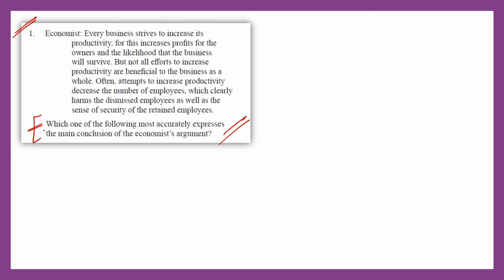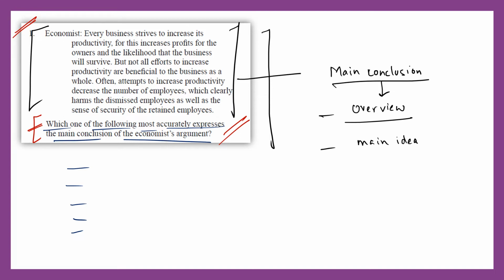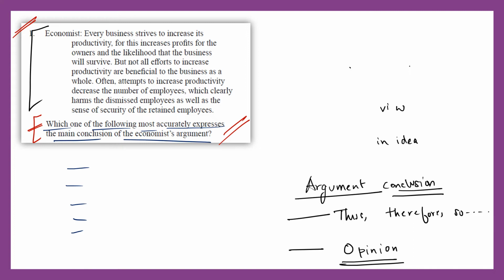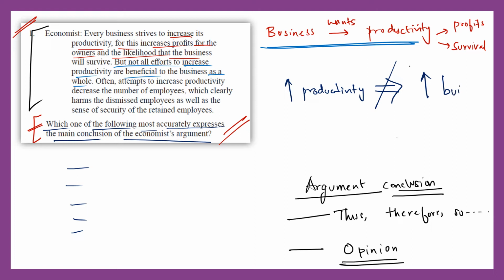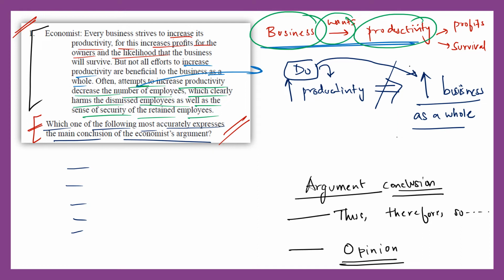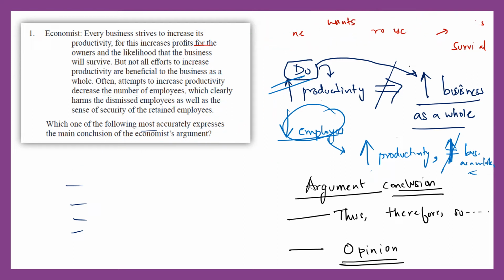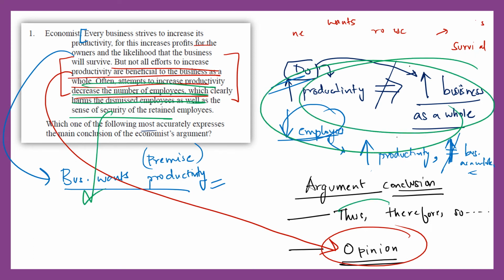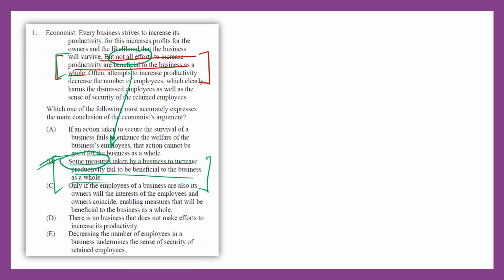LSAT-India Logical Reasoning Solutions - Question 1 , Section II - Official Prep Test